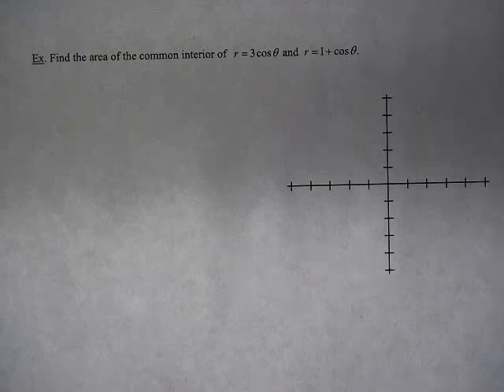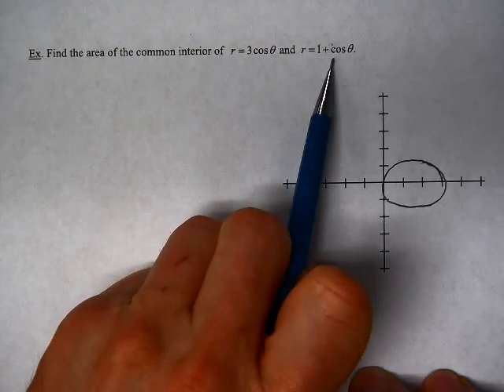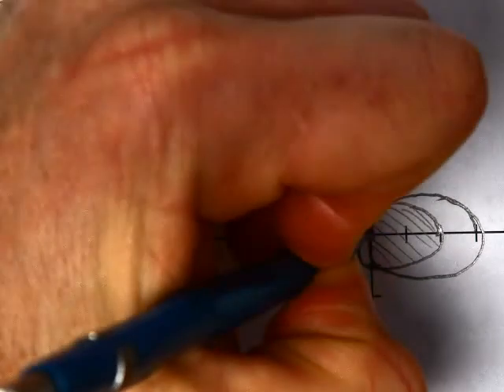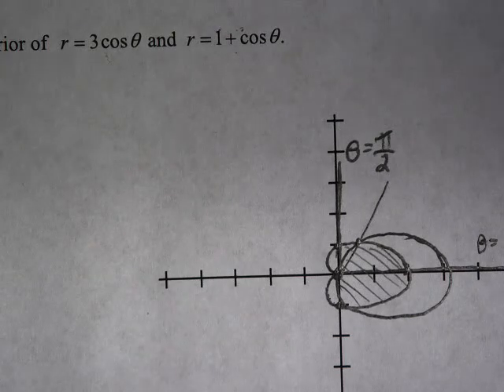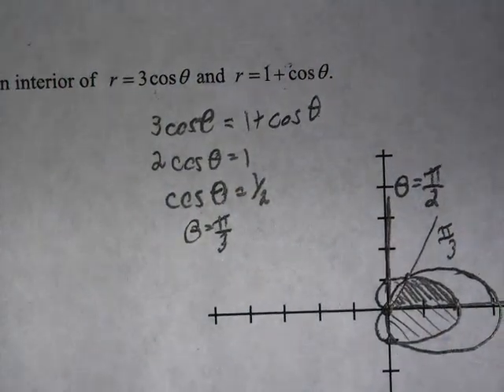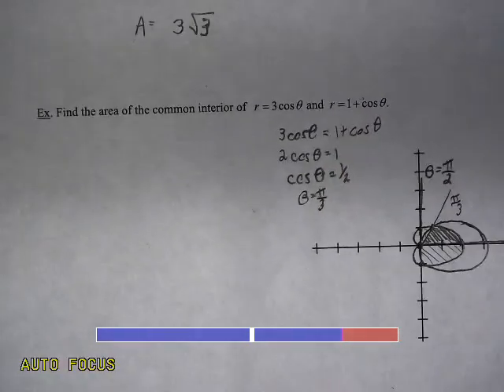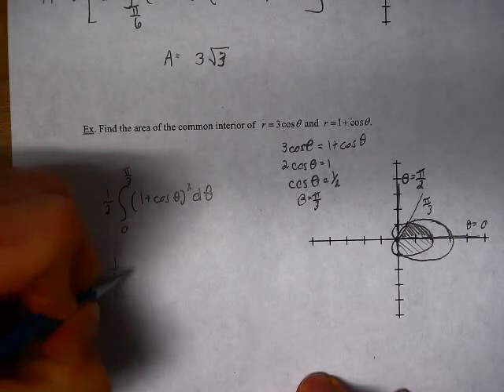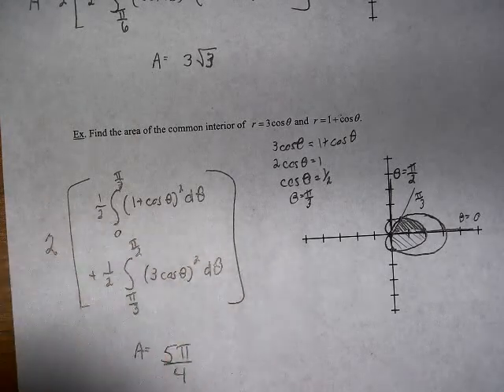Polar Area, P2B